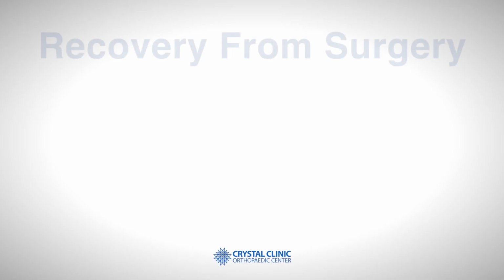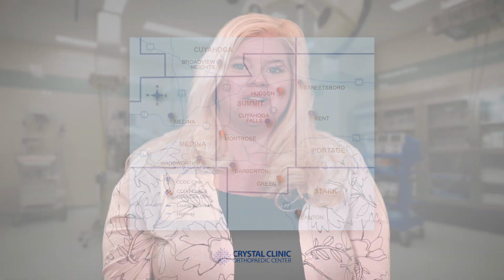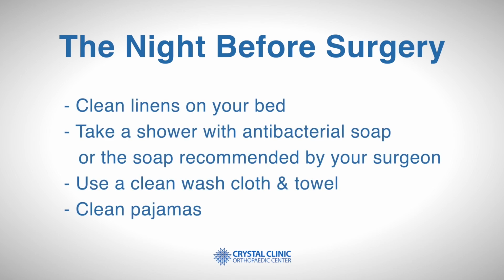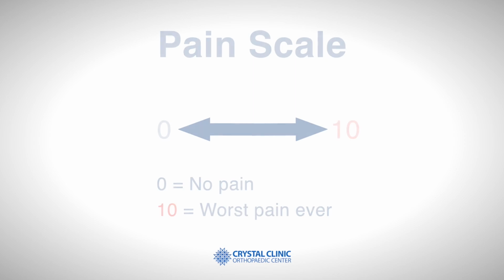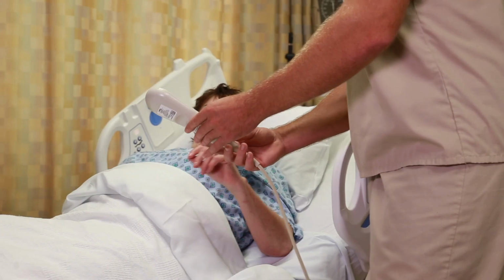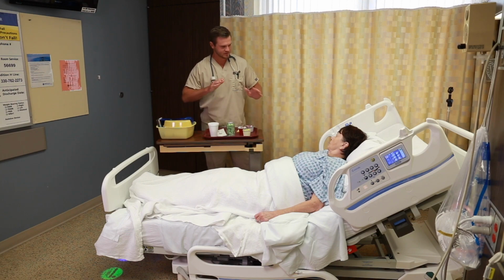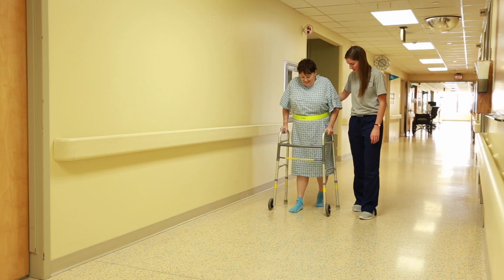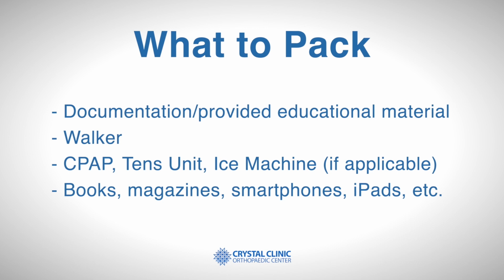How to Prepare for your Hip Surgery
Pre-Op Preparation:
1. Prepare your coach
2. Home care
3. What to expect at home
4. Safe return home

Recovery from Surgery:
1. Ice to decrease the amount of swelling
2. At home, ice your hip immediately
3. Ice regularly for the next week
4. Continue icing after stretching

What to Pack:
1. Hygiene bag / cosmetic bag
2. Educational material
3. Books, smartphone, iPad, etc
4. CPAP, TENS or ice machine (if applicable)
5. Photo ID and Insurance cards
6. Updated medication list
Two to three sets of
7. loose-fitting, elastic-waistband pants
8. Oversized shirts
9. Underwear
10. Comfortable shoes and socks

The Night Before Surgery:
1. Clean linens on your bed
2. Take a shower with antibacterial soap or the recommended soap by your surgeon
3. Use clean wash cloth and towel
4. Clean pajamas

What NOT to Bring on the Day of Surgery:
1. Jewelry
2. Money

For any questions or concerns about your upcoming hip surgery, please contact your surgeon's office